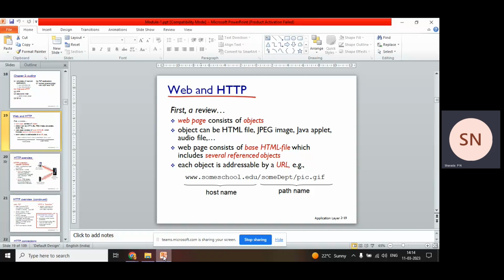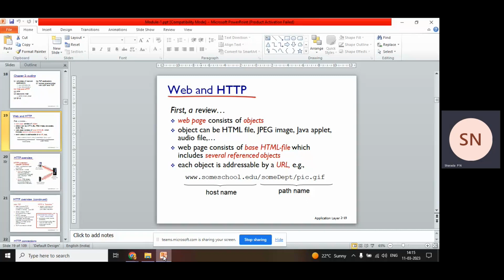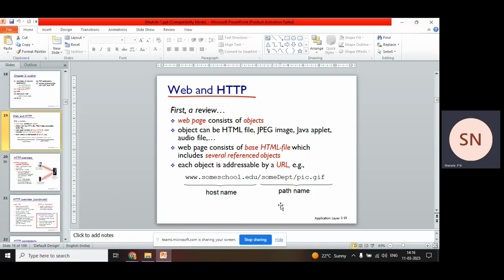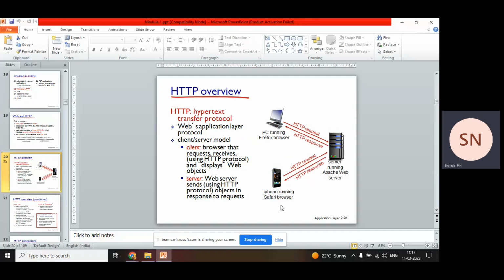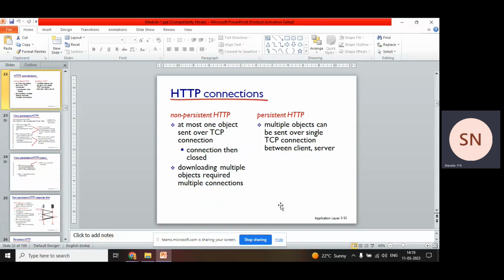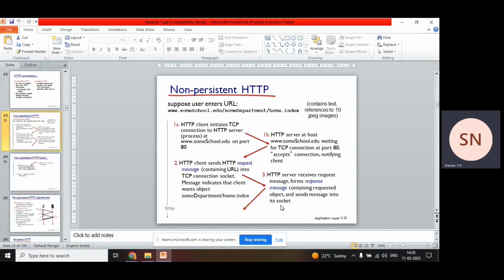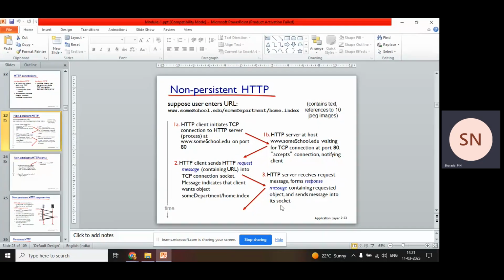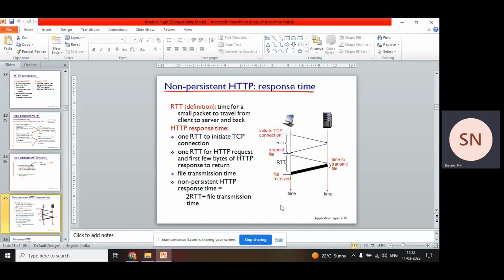CNS Module 1 20230311 141321 Meeting Recording